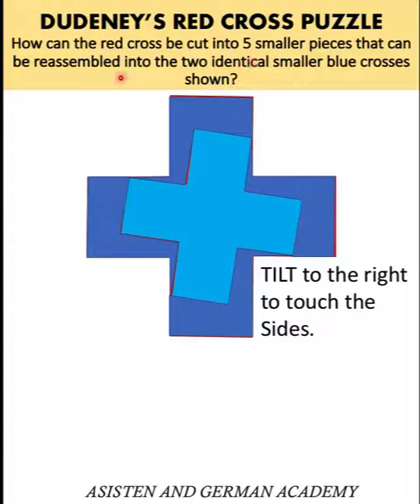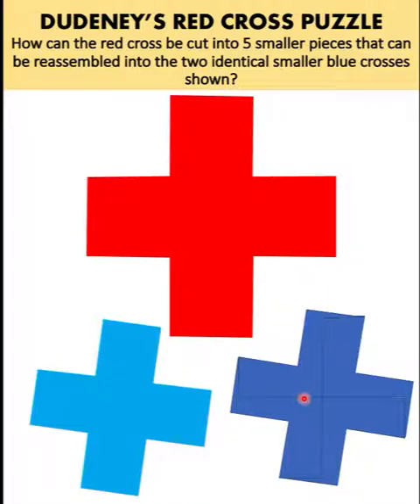Dudeney"s Red Cross Puzzle | Rolando Asisten